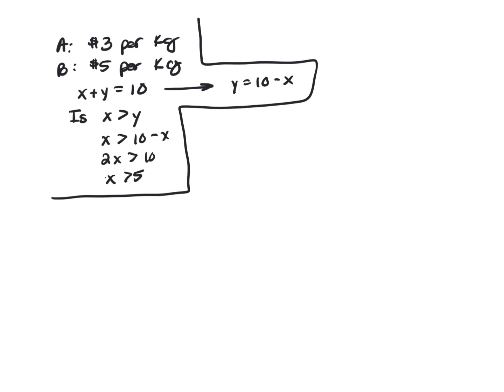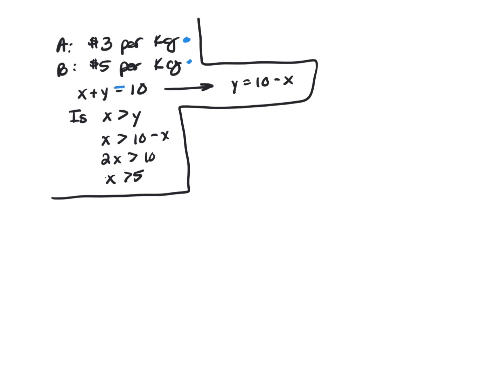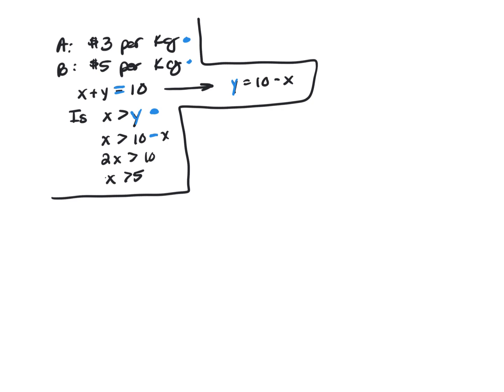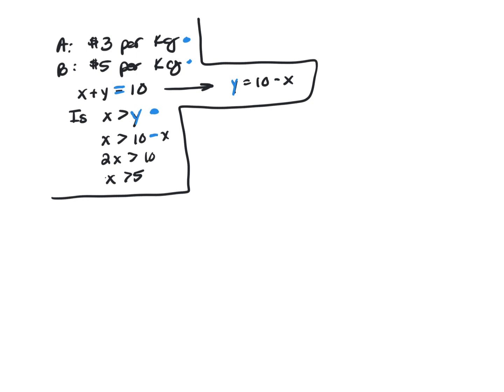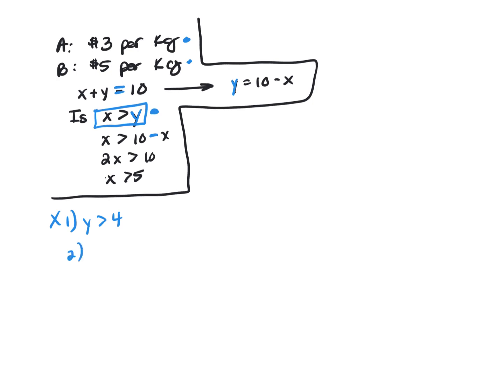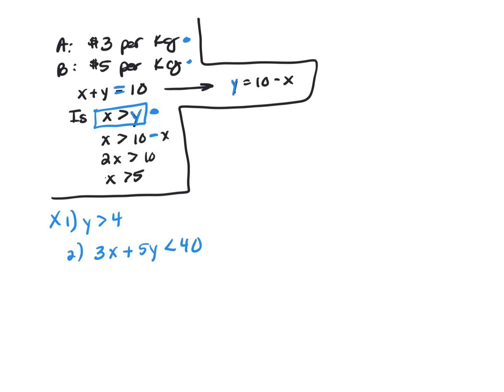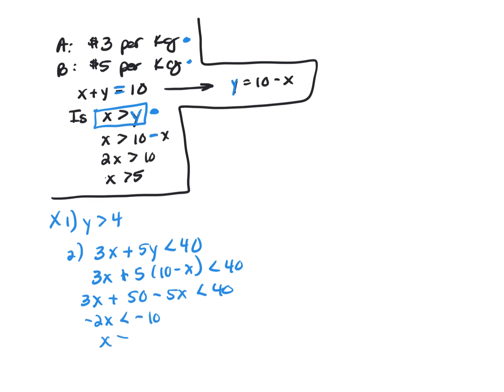Material A costs $3 per kilogram